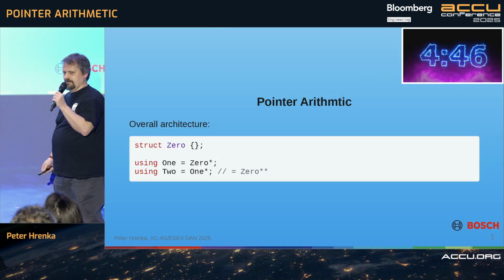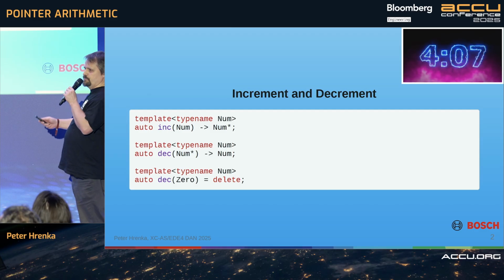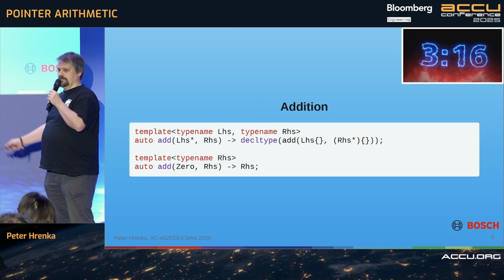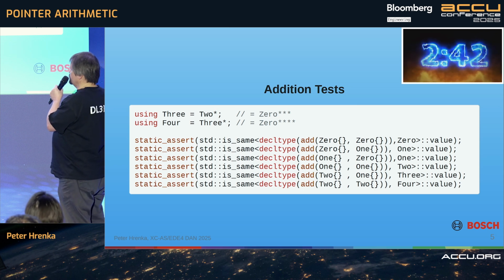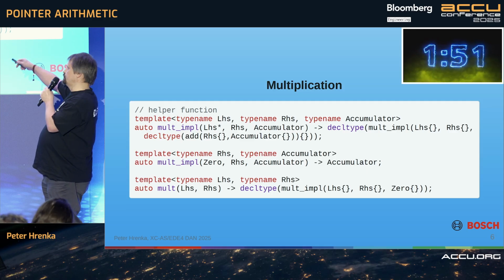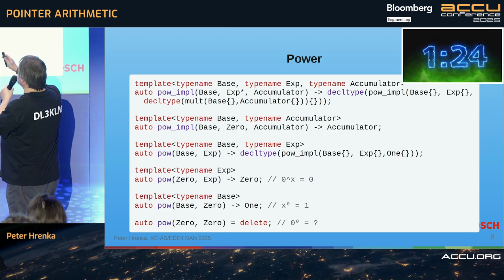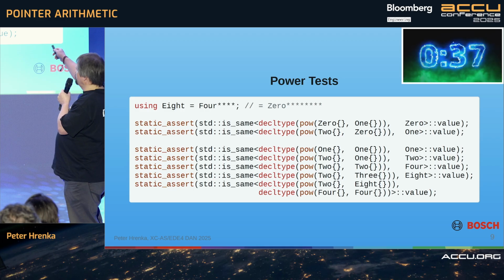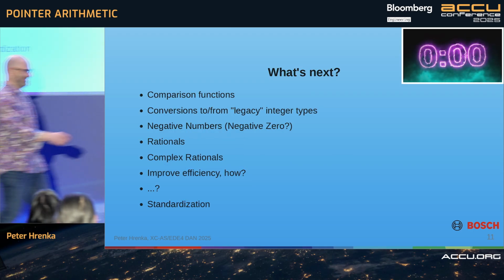Arithmetic in C++ Using Counting Pointers - Peter Hrenka - ACCU 2025 Short Talks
Learn how to implement arithmetic in C++ using counting pointers in this lightning talk by Peter Hrenka. This deep dive into C++ template metaprogramming demonstrates how to achieve compile-time arithmetic without using built-in integers, runtime execution, or `constexpr`. Instead, Peter explores a novel approach using pointer arithmetic in C++ — safely and entirely in type space.

If you're interested in type-level programming, pointer tricks, or pushing the limits of compile-time computation in C++, this talk is for you. Using recursive templates, the talk shows how to represent numbers as stacked pointers, implement addition, multiplication, and even exponentiation — all using C++ templates. This is not just metaprogramming; it’s metaprogramming with style.

Whether you're exploring alternatives to `constexpr`, looking to understand pointer manipulation, or simply want to stress-test your compiler, this video is packed with advanced insights. You’ll also learn how to construct header-only solutions and develop zero-cost abstractions using just the C++ type system.

Key concepts covered include:
- C++ pointers and pointer arithmetic
- Counting pointers in type space
- Template metaprogramming techniques
- Compile-time addition, multiplication, and power functions
- Safe manipulation of types with no runtime cost
- Fun (and dangerous) pointer tricks for advanced C++ developers

Perfect for experienced C++ developers, template enthusiasts, and anyone interested in compile-time math without integers.

This C++ lightning talk is a reminder that the language is far more flexible than it seems. But be warned: Peter Hrenka’s method is clever, dangerous, and not for the faint of heart. Use it wisely—or not at all.

Watch now and discover what happens when you do arithmetic... with pointers.

Chapters

0:00 - Introduction to Pointer Arithmetic
0:27 - Counting Pointers as Numbers
1:04 - Type-Safe Arithmetic Without Integers
1:33 - Implementing Increment and Decrement
2:00 - Addition in Type Space
2:43 - Multiplication with Templates
3:45 - Exponentiation with Recursive Templates
4:46 - Why Use Compile-Time Arithmetic?
5:03 - Final Thoughts and Compiler Stress Testing

Peter Hrenka

I want to put the "fun" back in C++.